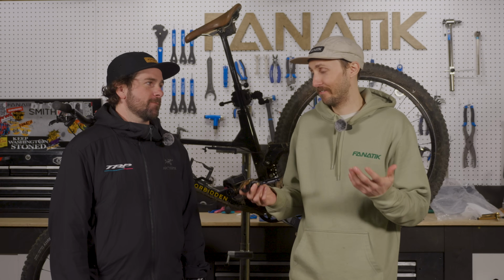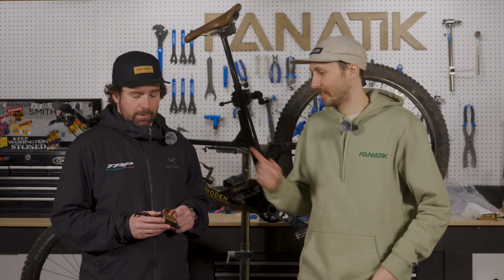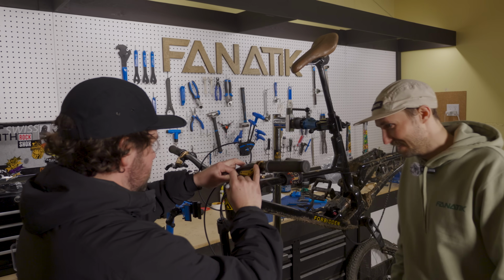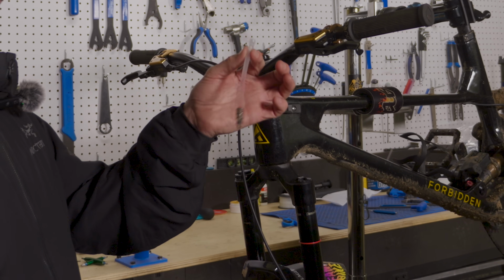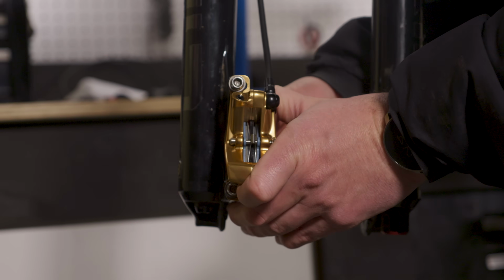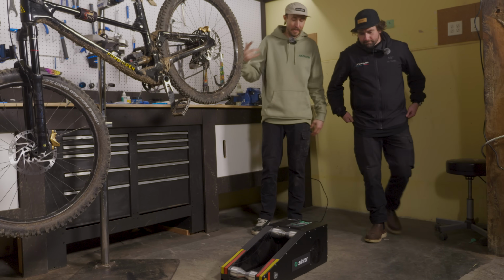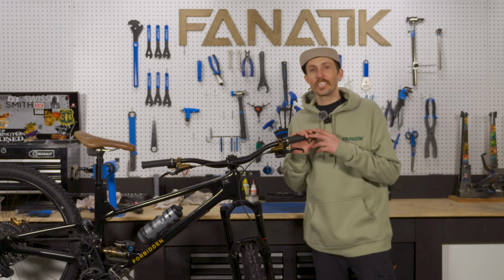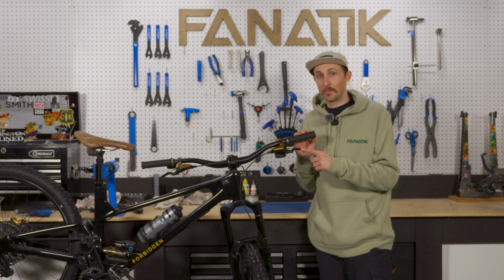First look at the new TRP EVO Pro Mountain Bike Brakes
If you've ever chatted with Rich about mountain bike brakes you'll quickly learn about his love for TRP brakes. After running the DH-R Evo brakes for several years, he' couldn't be more excited for the release of the all new TRP EVO Pro brakes.

Spotted on some of the fastest World Cup racers DH bikes last season, its finally time for the public to get their hands on these powerful mountain bike brakes!  Featuring improved ergonomics, more power, and the all new pad activation dial (P.A.D.), riders can now tune TRP brakes to the exact feel they want!

Rich is joined by Kevin from TRP who helps run through all the new features and install a set of brakes on Rich's bike all while giving you a few set up tips and tricks.

Chapters
0:00 Rich Is Breaking Up With His Favorite Brakes
0:31 TRP EVO Pro Overview
2:45 Brake Set Up Tips and Tricks With Kev Dawg
7:08 Riding New Brakes In The Snow

From our humble beginnings in a car garage, Fanatik is now an award-winning brick-and-mortar bike shop in Bellingham, WA, with a world-renowned online presence. We are dedicated to providing the best products and service for you and your bike, and educating you along the way.

Custom Is Our Specialty
We believe everyone should be able to ride the bike of their dreams and we love helping customers piece together their dream bike. Our online Custom Bike Builder makes it easier than ever to piece your new bike together, step-by-step. We only sell parts from the best brands out there, and keep a cultivated selection of brands and components so you know that you’re getting the best in mountain biking.